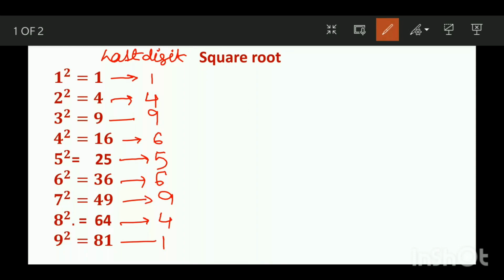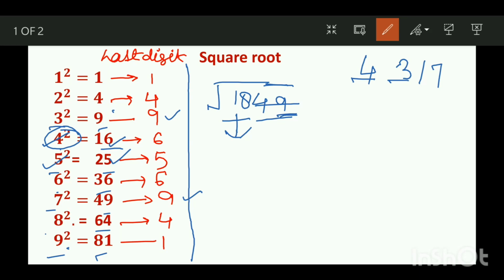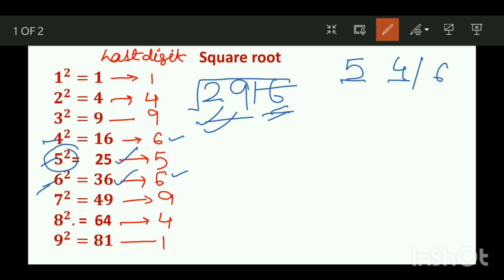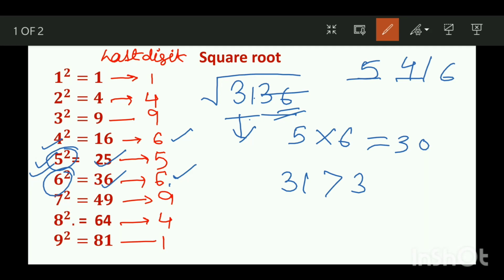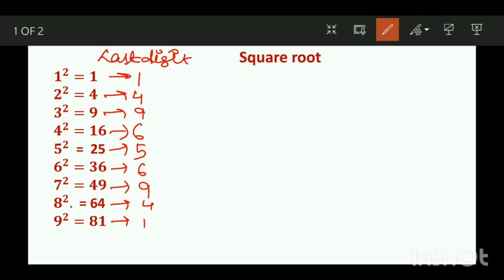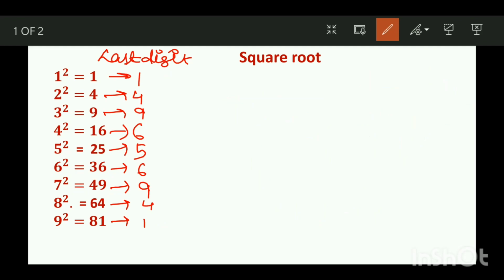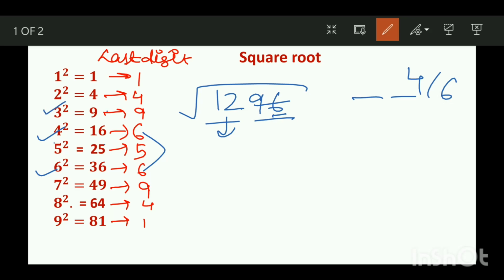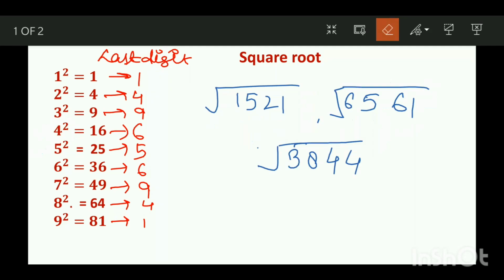Square Root trick in seconds